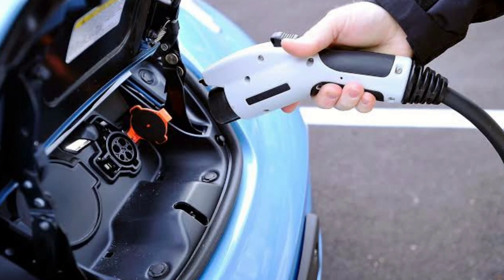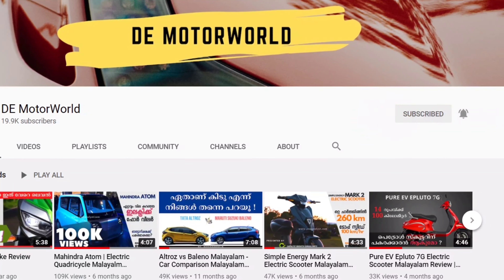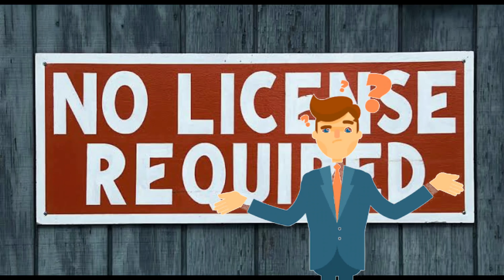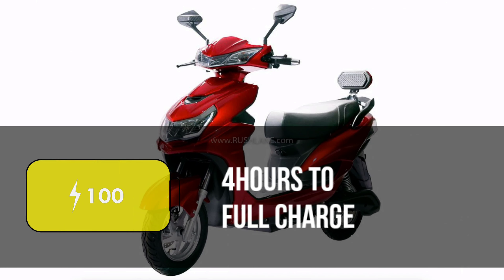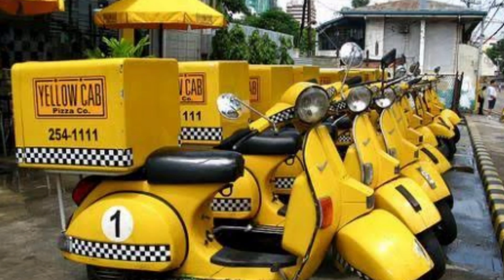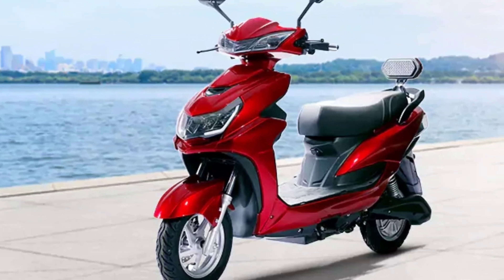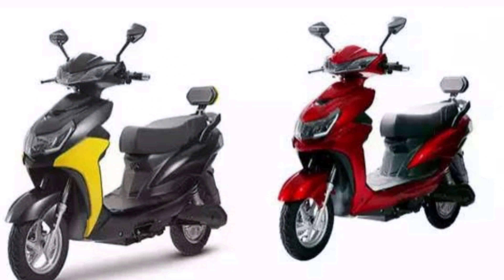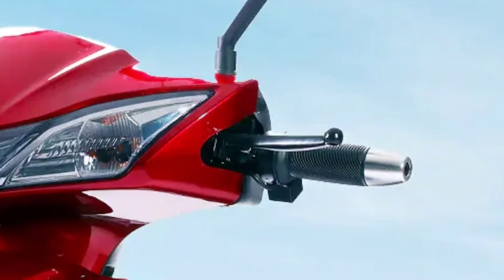Odysse E2Go Electric Scooter Malayalam Review | DE MotorWorld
Odysse Electric Vehicle has launched its low speed e-scooter E2Go in India. Odysse E2Go comes with a lead acid battery. Odysse E2Go Electric Scooter also has many attractive features like LED speedometer, keyless entry, anti-theft lock and USB charging.

If you are looking for an e-scooter which require no Licence & Registration, Odysse E2Go Electric Scooter is one of the best choice.

We are a team of auto enthusiasts, trying to make the best reviews of the newest vehicles. We review motorcycles, cars, electric vehicles and create videos about anything related to automobiles in Malayalam.
Malayalam bike review
car review Malayalam
Malayalam auto vlogs
new bikes in Malayalam